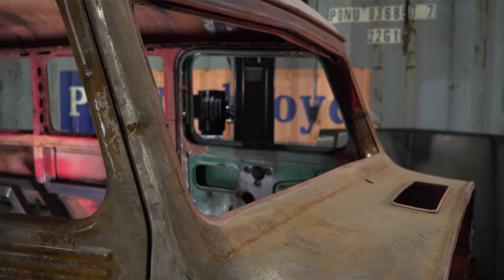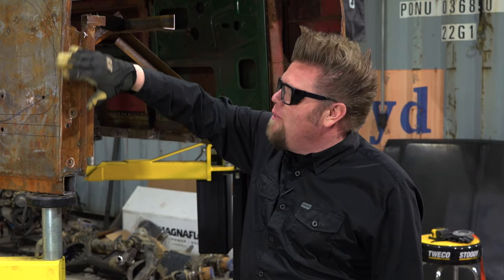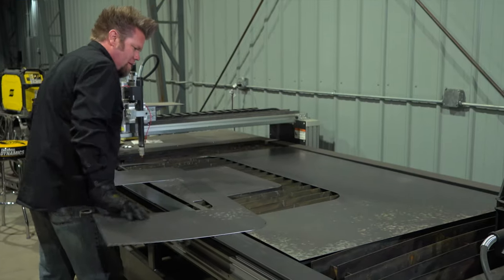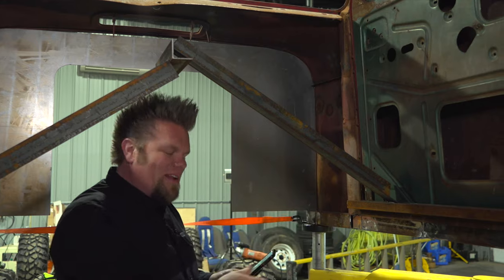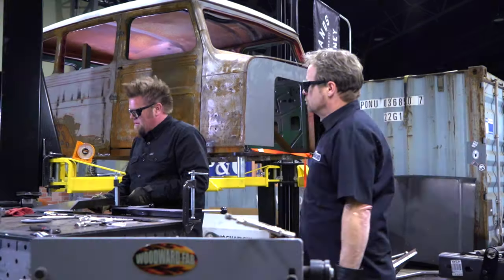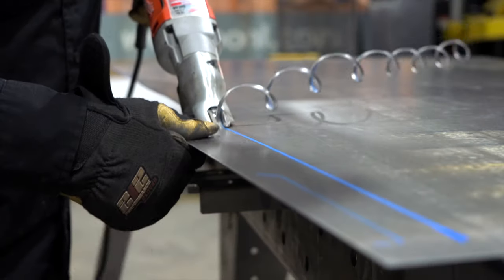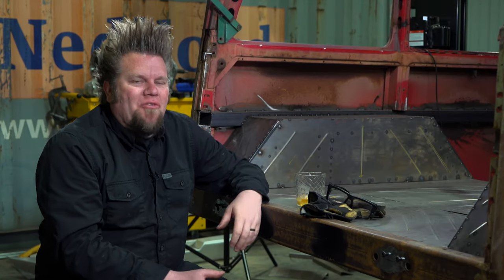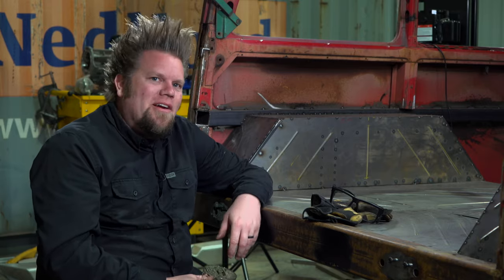How to Build a Custom Floor Pan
Big Tire Garage is BACK and this time I am building my 1953 Willys Wagon that has been in the shop for a few years.  In this episode, I tackle the "missing" floor pans in the truck.

Business: digitalLUG.com